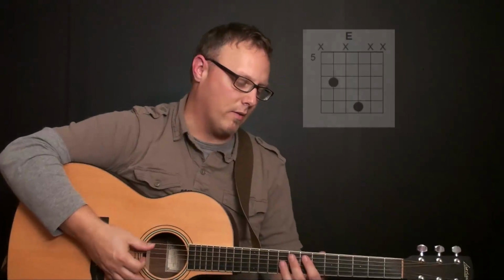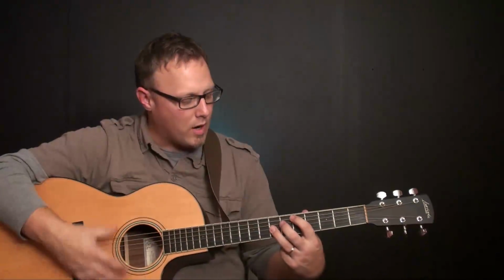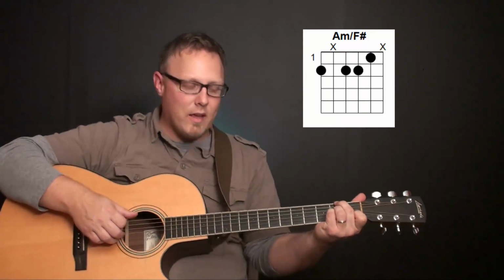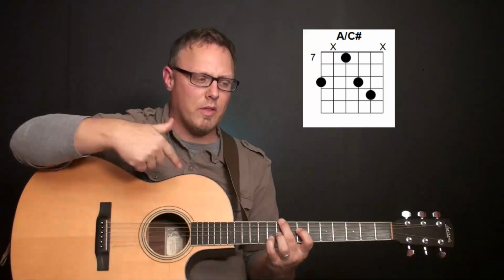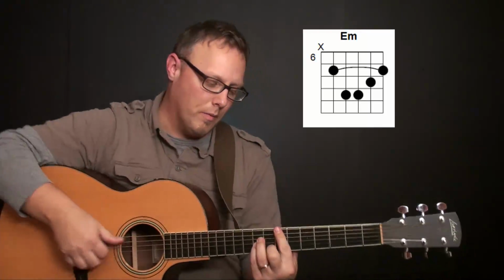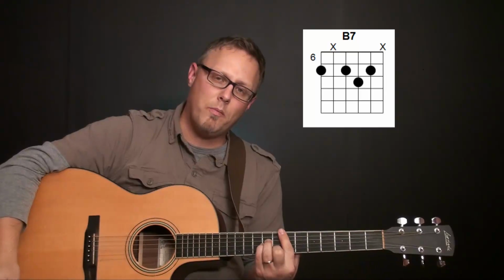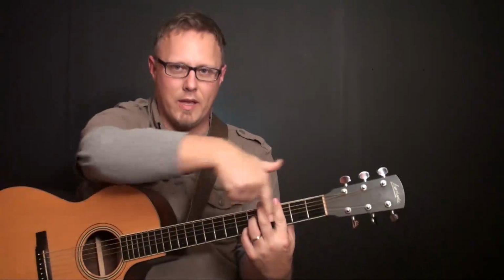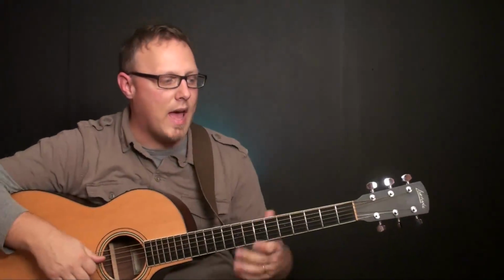Jazz Guitar Training - God Rest Ye.f4v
Learn some jazz chords, comping and octave techniques to create a swinging version of God Rest Ye Merry Gentlemen.